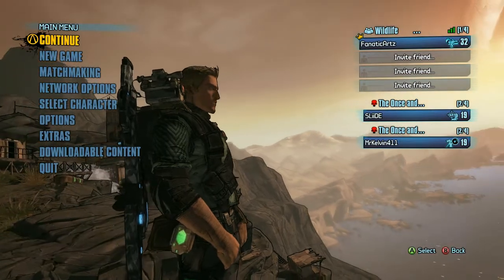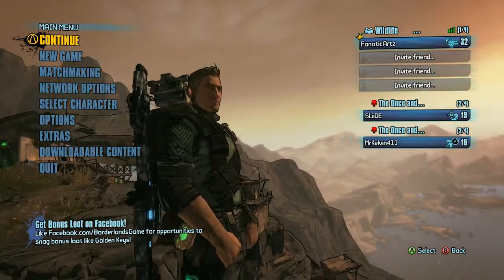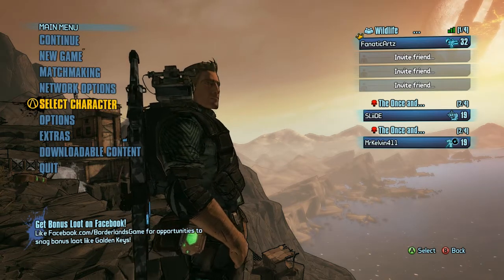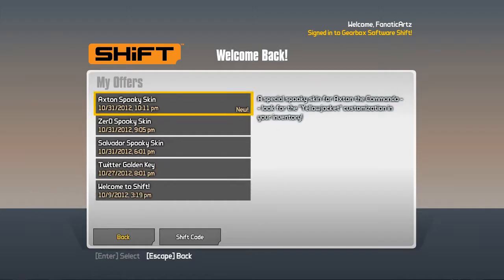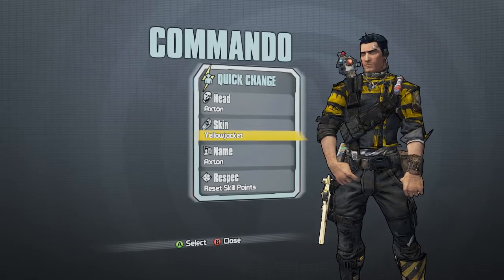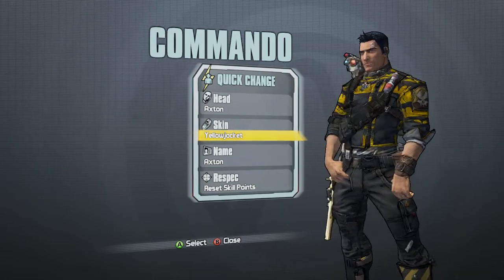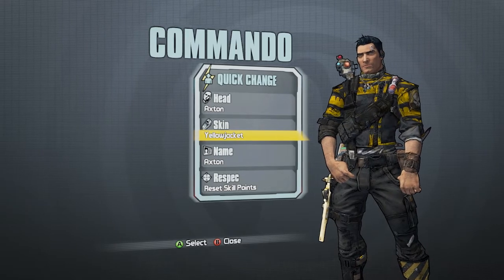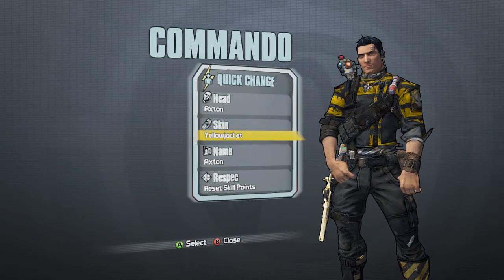Borderlands 2 Halloween Special - Axton's YellowJacket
Have a Happy Halloween =D   OPEN

Available Until November 4th

PC SHiFT Code for a Spooky Axton Skin in Borderlands 2: KT53J-36HBK-W6JJ3-BJJB3-WH95H

Xbox 360 SHiFT Code for a Spooky Axton Skin in Borderlands 2: KBKBT-WH6Z5-X96B6-WX3TJ-5J6J3

PlayStation 3 SHiFT Code for a Spooky Axton Skin in Borderlands 2: CJ5T3-5H5KT-3KCKT-9JKBB-3SKHT

Artz